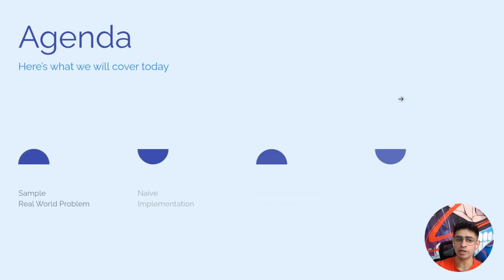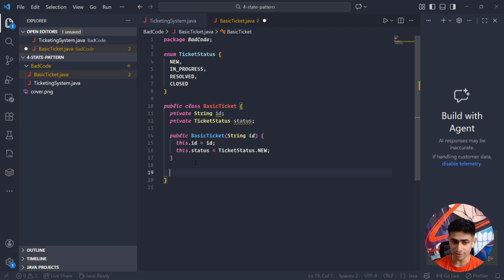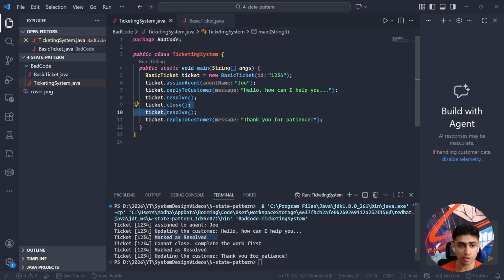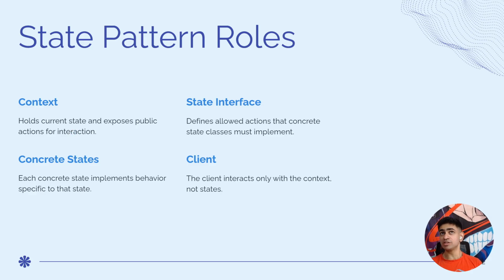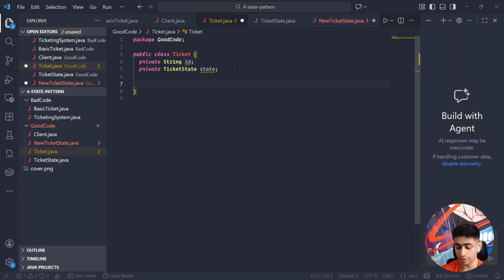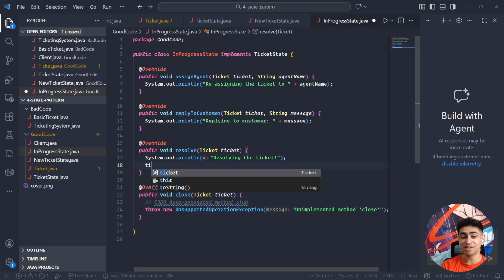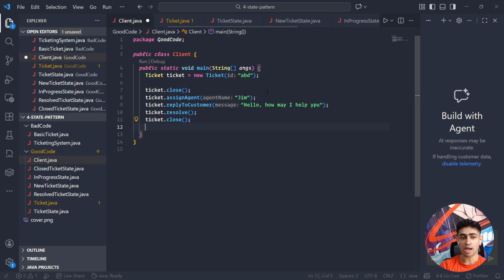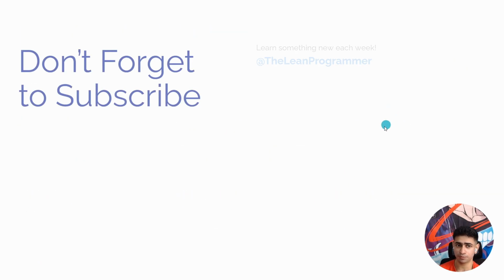State Pattern Explained with Live Coding 🚦 | Low Level Design | System Design Course - 4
If your code is full of if-else or switch statements, this video is for you.

In the fourth episode of my System Design Patterns series, we dive into one of the most important behavioral design patterns for Low Level Design: The State Pattern.

We’ll start with a naive design where a single class tries to handle multiple states using conditionals. As the number of states grows, the code becomes hard to read, hard to extend, and extremely error-prone.

Then, step by step, we’ll refactor the same problem using the State Pattern, transforming it into a clean, extensible, and interview-ready design.

You’ll learn:

👉 What the State Pattern is and why it exists
👉 Why if-else and switch statements don’t scale in real systems
👉 How behavior changes dynamically based on object state
👉 Difference between State Pattern vs Strategy Pattern (common interview confusion)
👉 Roles of Context and State in LLD
👉 How to refactor messy conditional logic into clean state-based classes
👉 Real-world examples like order processing, media players, traffic lights, workflows
👉 How to confidently explain and implement the State Pattern in interviews

By the end of this video, you’ll clearly understand how complex systems change behavior without changing code, and why the State Pattern is widely used in production systems.

This series covers all major design patterns with live coding, diagrams, and real-world examples.

Video contents:

00:00 - 01:30 : Intro
01:30 - 03:30 : Real World Problem (Customer Support System)
03:00 - 12:00 : Implementing the Code without State Pattern
12:00 - 15:00 : Problems with this approach
15:00 - 18:00 : Introducing the State Pattern
18:00 - 36:00 : Implementing the Code with State Pattern
36:00 - 38:45 : Benefits of State Pattern and When to use it